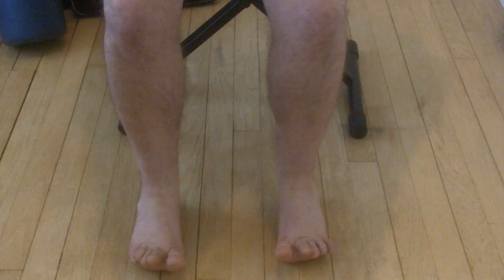Foot Exercises video 1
Foot exercises to improve the resilience of your feet and ankles and arches.
Developed by IDA rolf to help align the tendons and muscles of your feet as well as differentiate them for greater resilience and supportive arches.